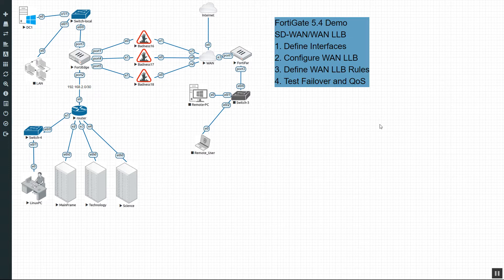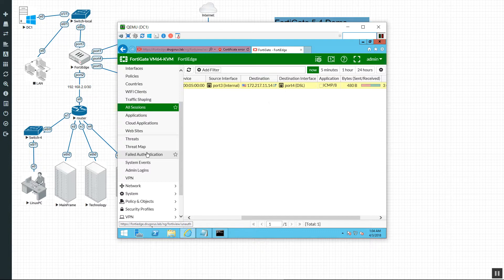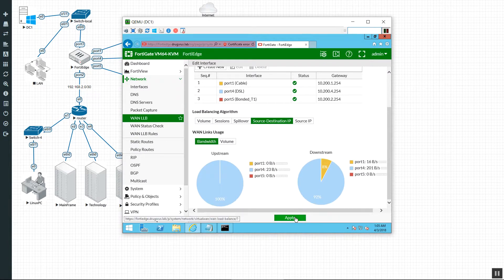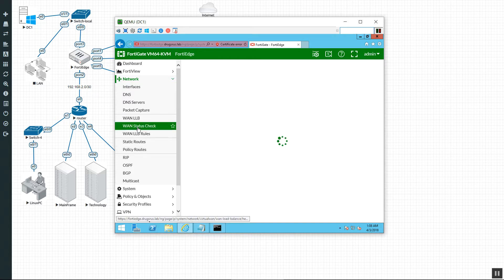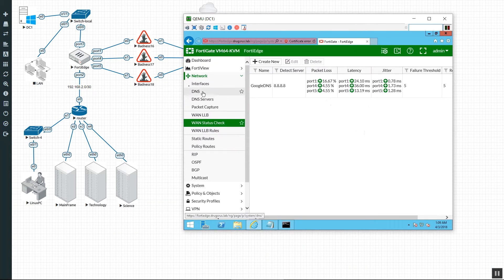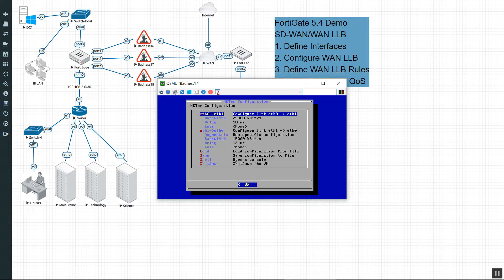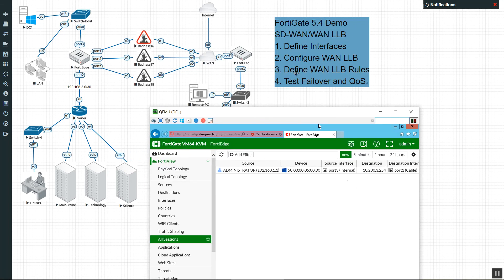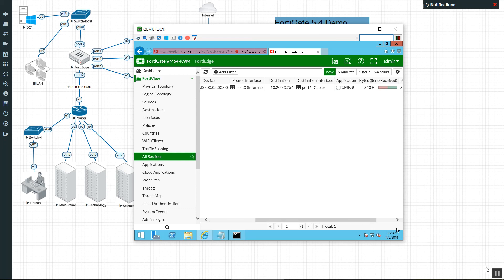2 WAN LLB Health Check, QoS Rules, Testing Failover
Here  we configure a WAN health check and use those statistics to apply QoS. Also, we test the WAN LLB rules and failover.